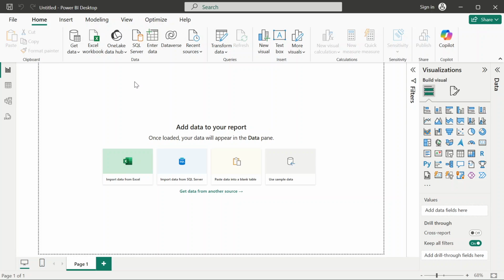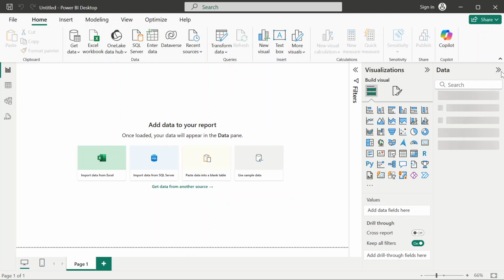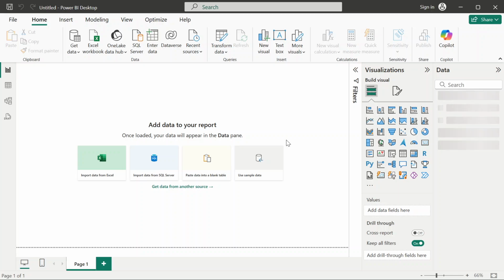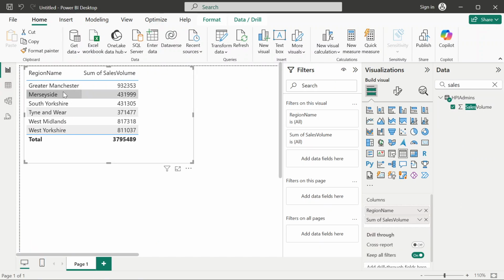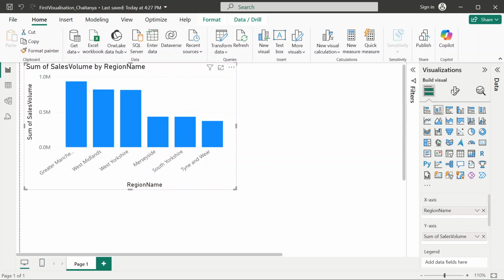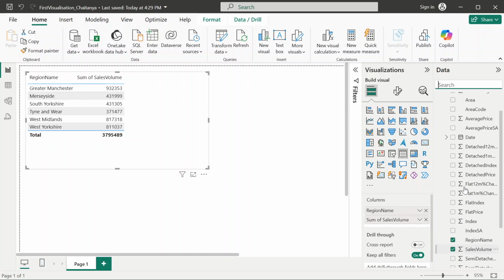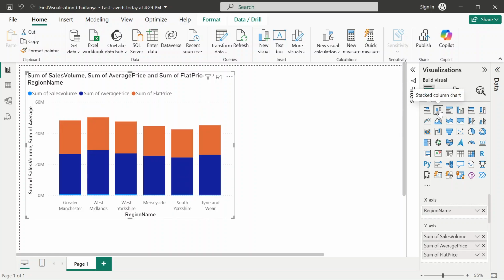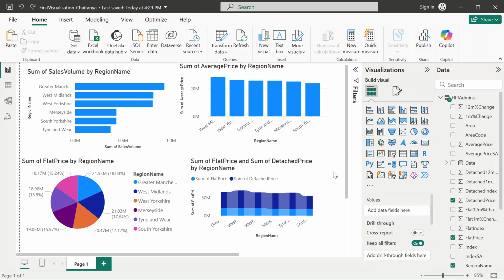Lecture One - Module 3